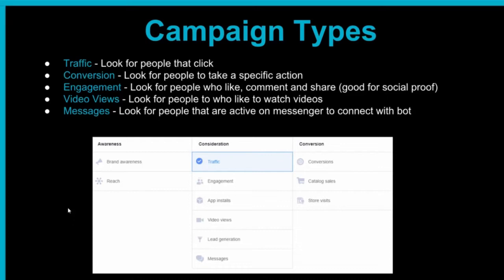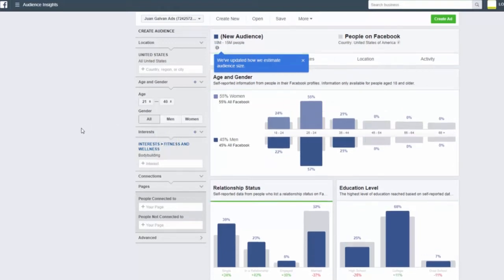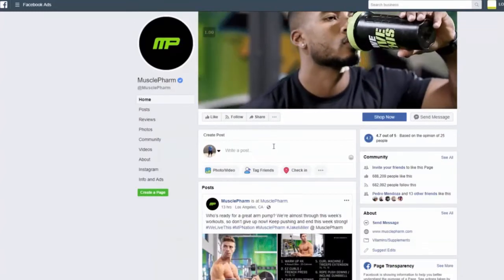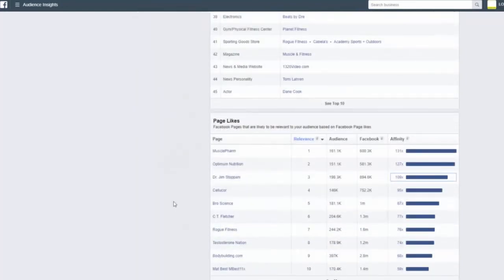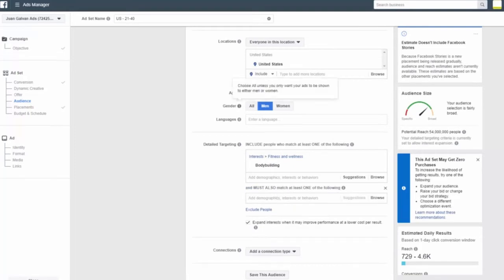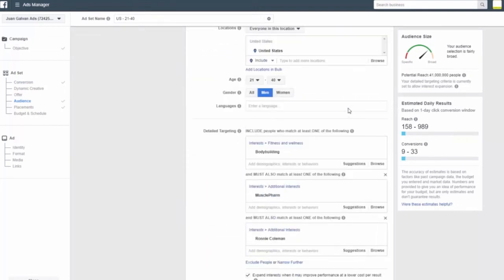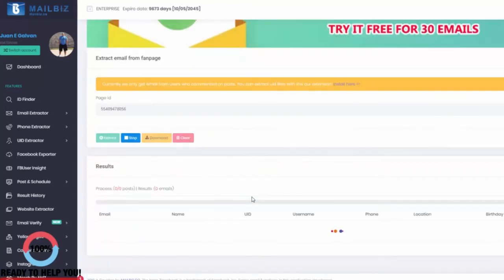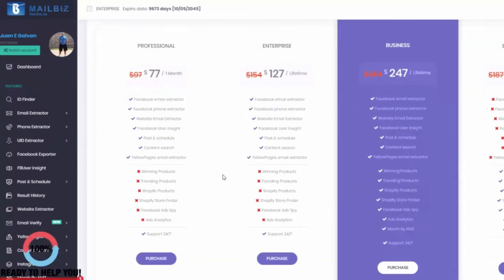Facebook Ads For Ecommerce and Drop shipping | Advance Facebook Ads Course | Episode 20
1. Facebook Ads introduction
2. Facebook Ads Foundation
3. Creating Profitable ads
4. Creating custom Audiences
5. Facebook Ads optimization + Scaling